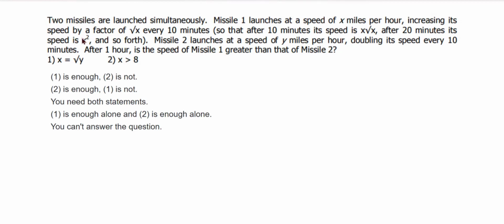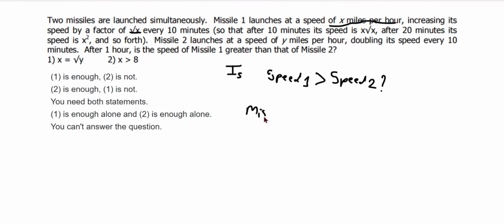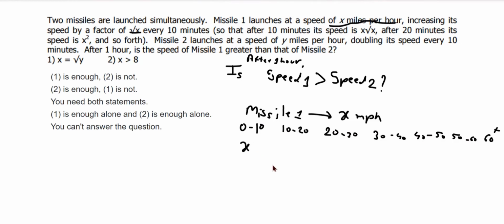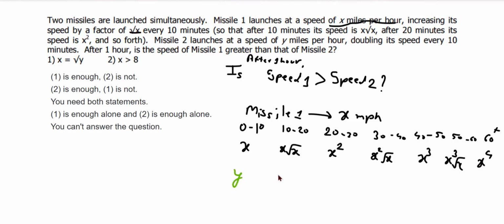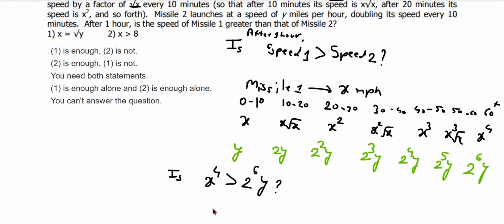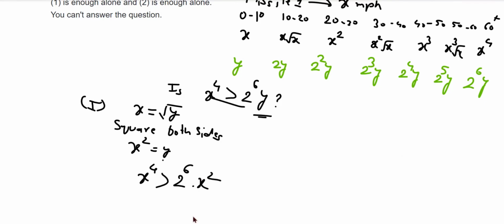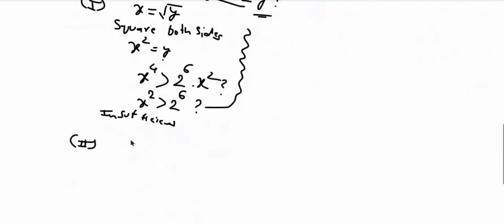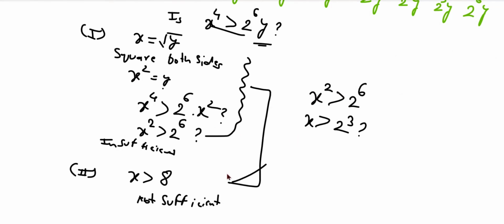GMAT Data sufficiency questions with variables